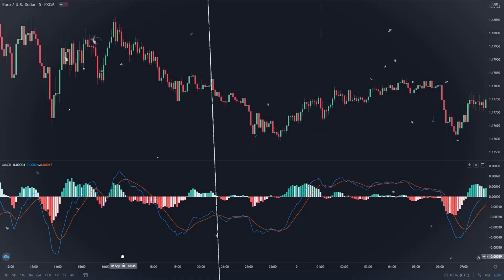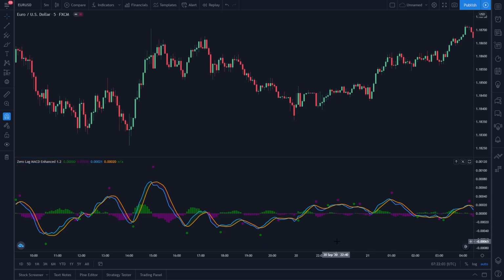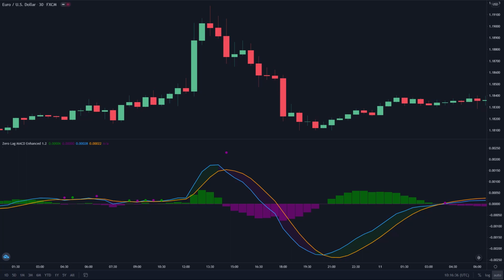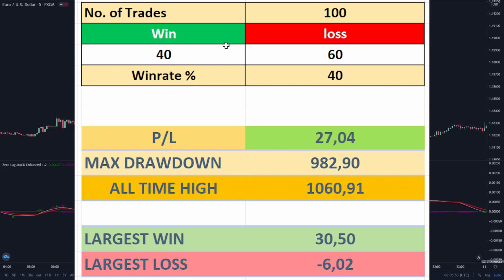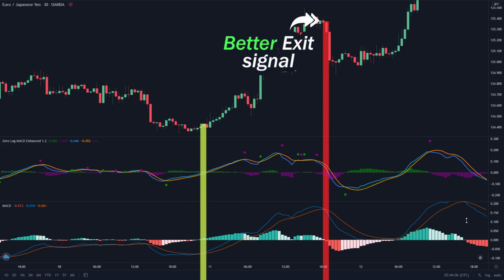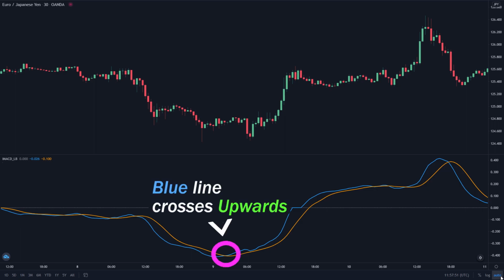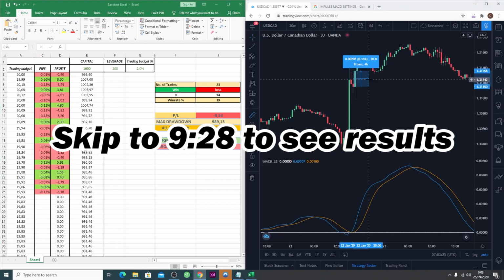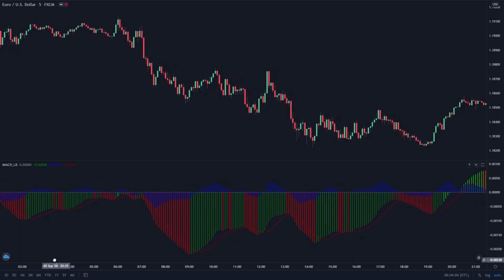Traded NEW IMPULSE MACD 100 TIMES Is It Better Than A Normal MACD